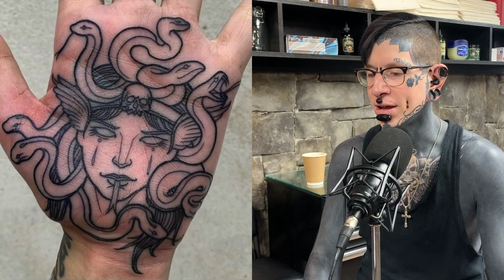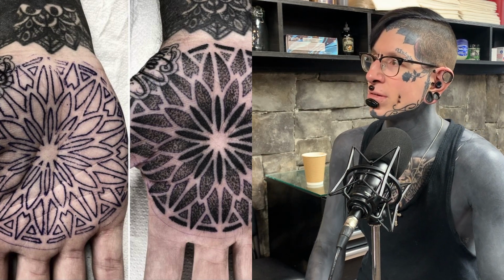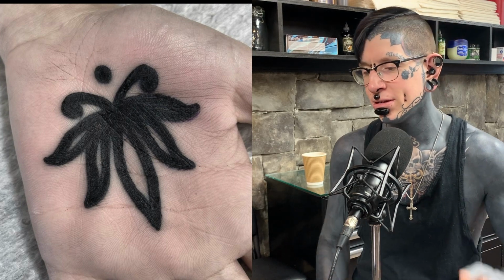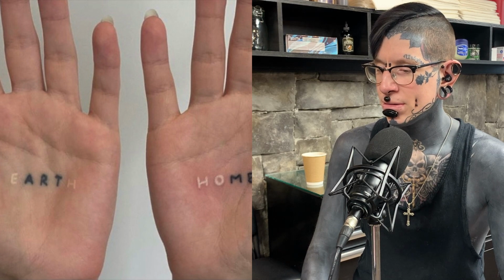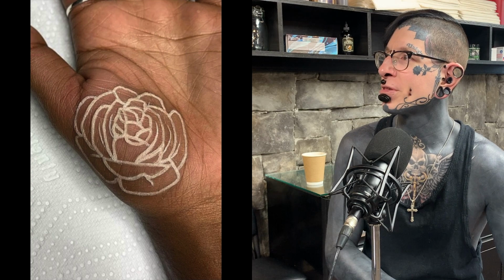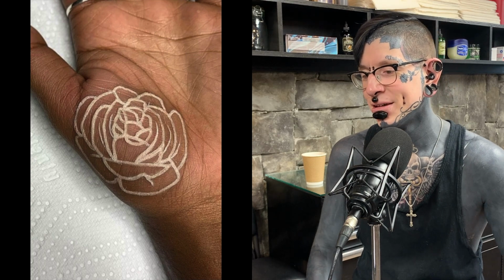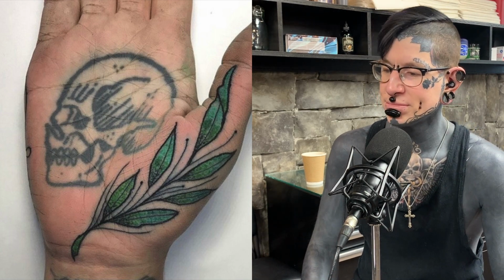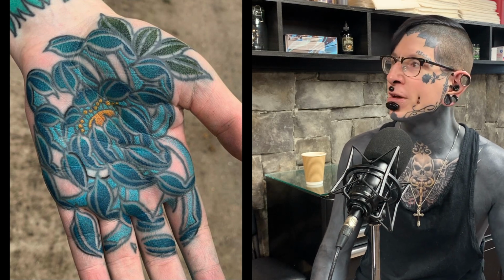Remy Reacts to Palm Tattoos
Remy reacts to different takes on palm tattoos. Some good some bad some great! All we know is, they won't look the same in a year, but they're still awesome.

Grab some cool merch to support the page at my shop!